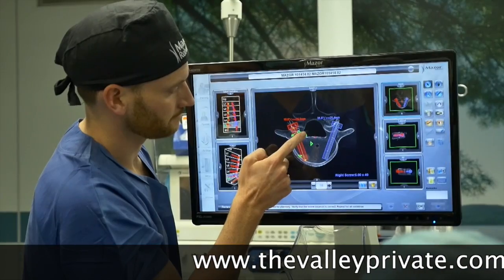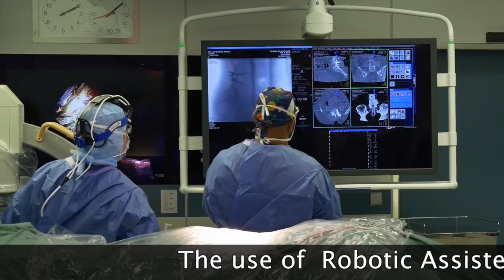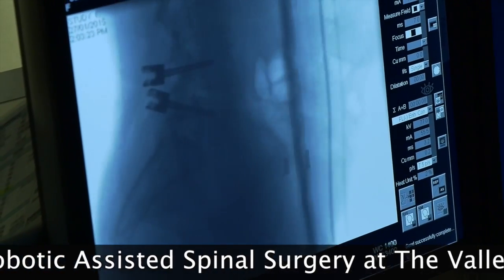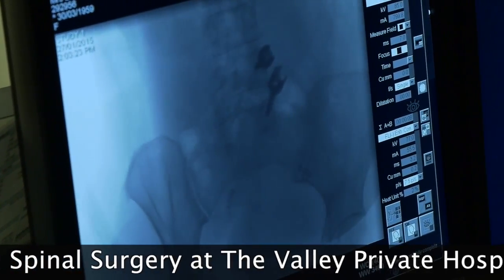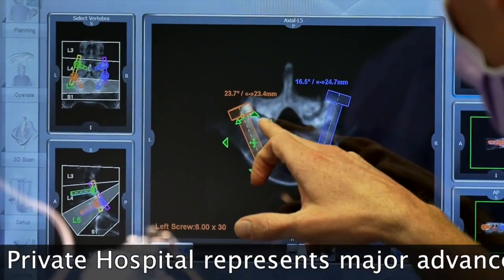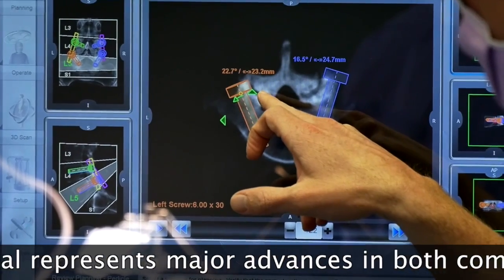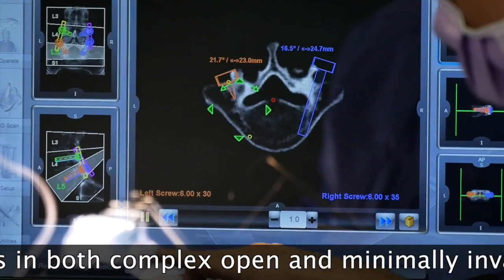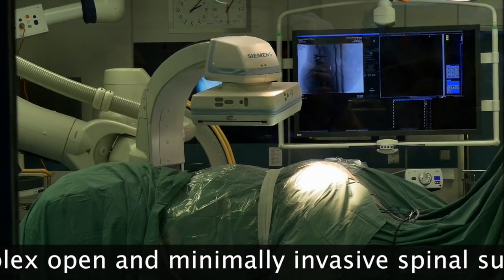Robotic Spinal Surgery at the Valley Private Hospital Promo 6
Robotic Spinal Surgery at the Valley Private Hospital

Robotic surgery at The Valley Private Hospital - a first for Victoria

The use of a robot at The Valley Private Hospital is a big advance in spinal surgery, minimising complications and helping patients recover faster.